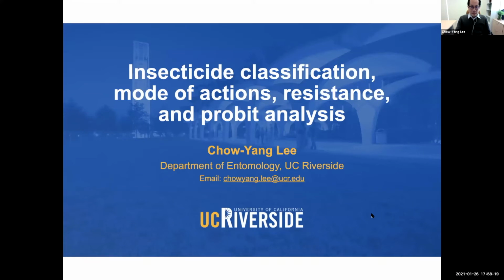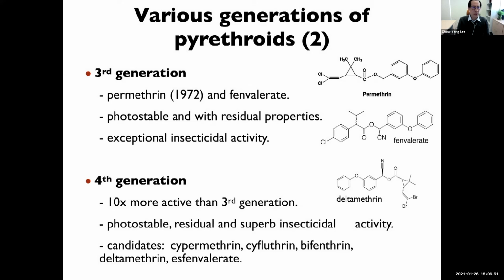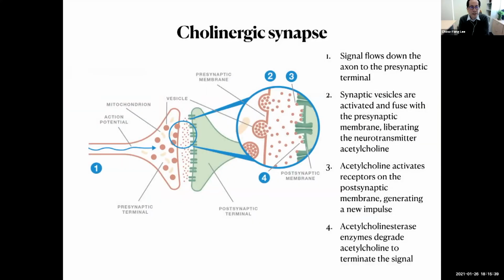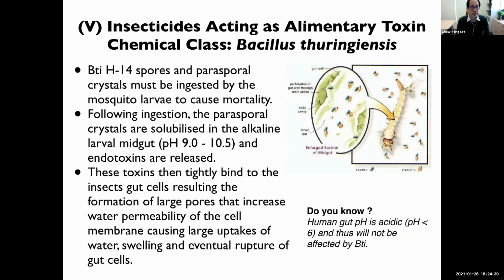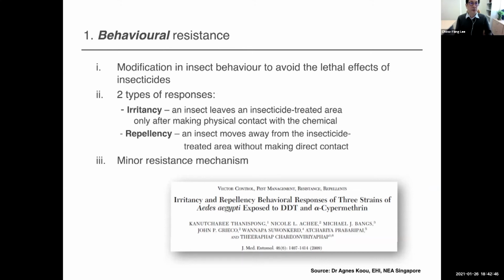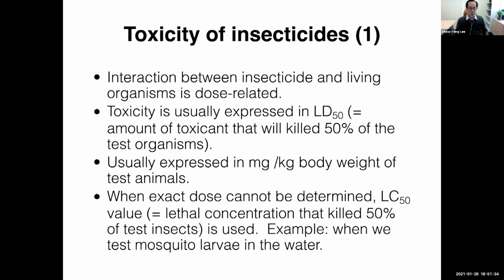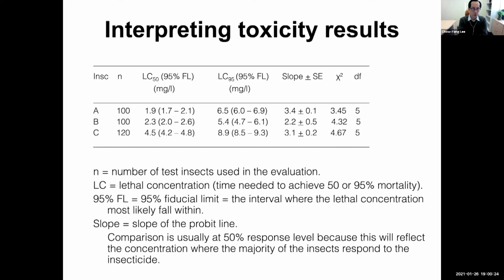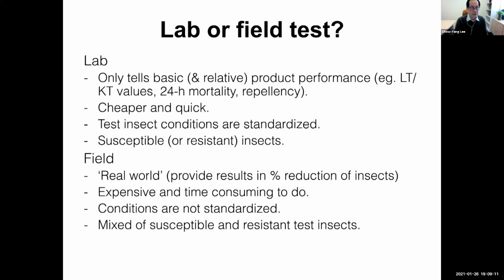Insecticide classification, mode of actions, resistance, and probit analysis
Session 3: Insecticide resistance and management
Presentation 4: Insecticide classification, mode of actions, resistance, and probit analysis
 Prof. Lee Chow Yang, University of California Riverside